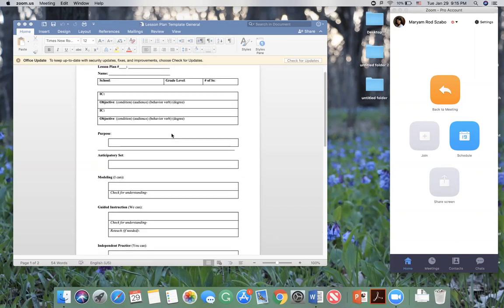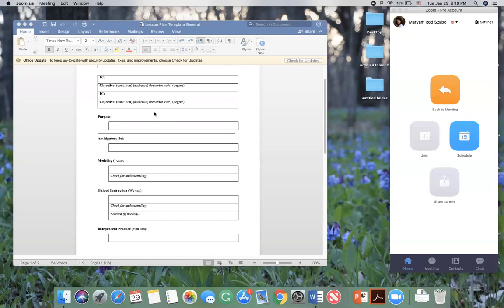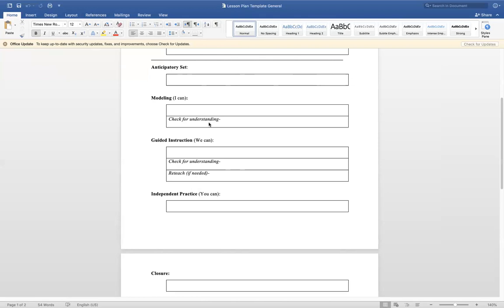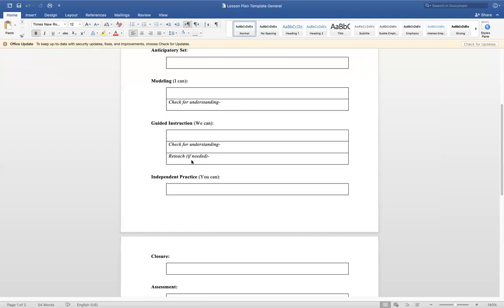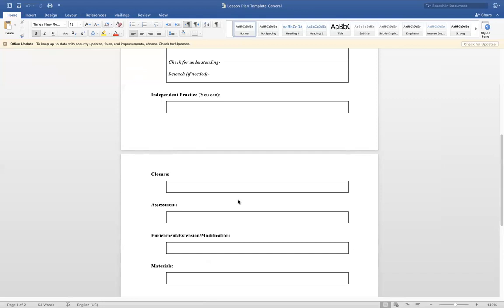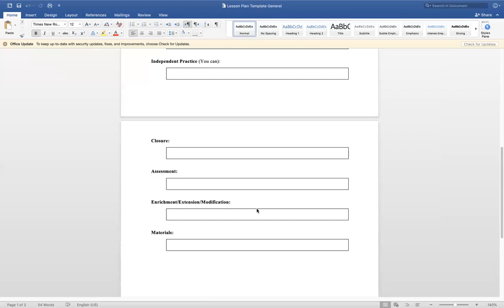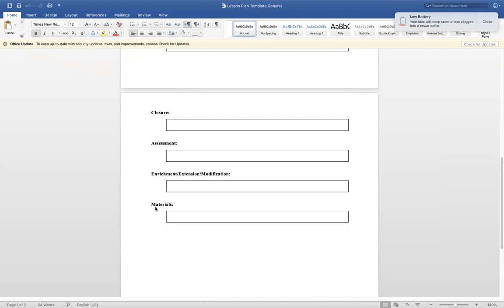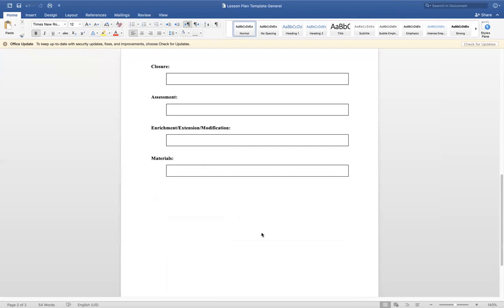Lesson Plan 2